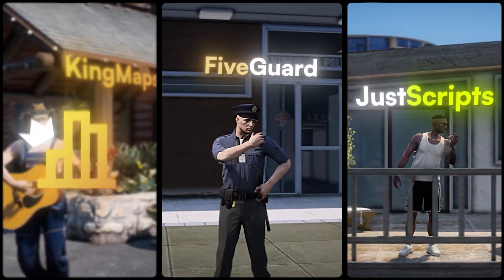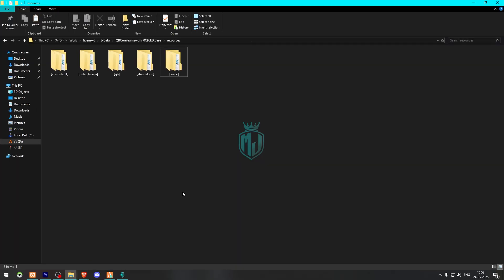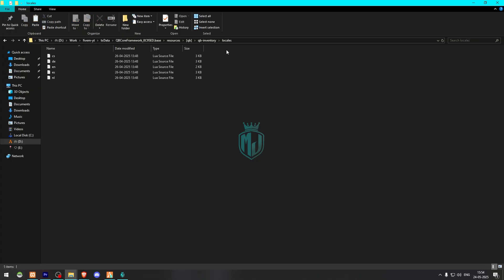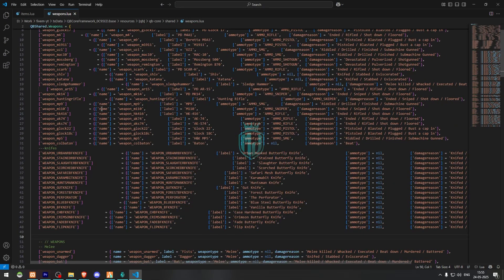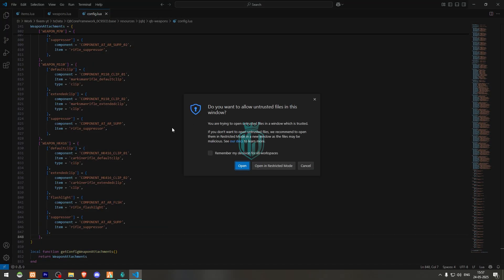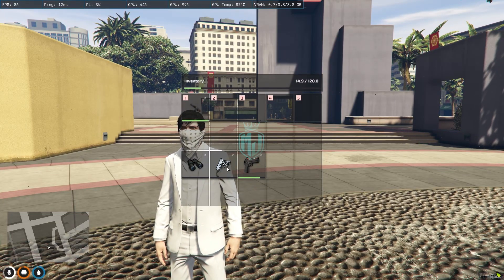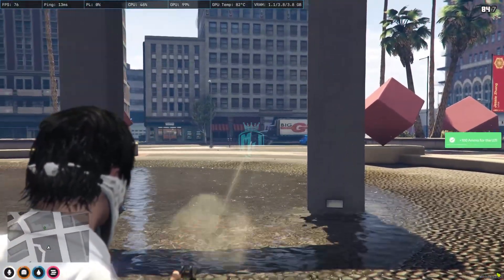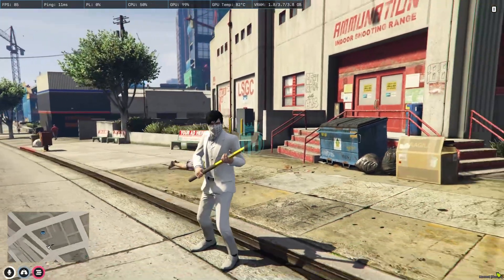[FREE] 🔫 Custom Addon Guns for FiveM Servers | MJ DEVELOPMENT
### 💻 My Setup